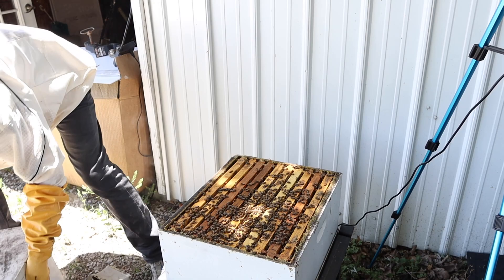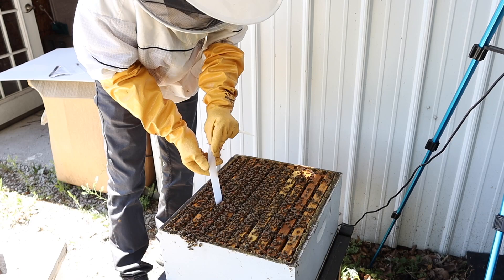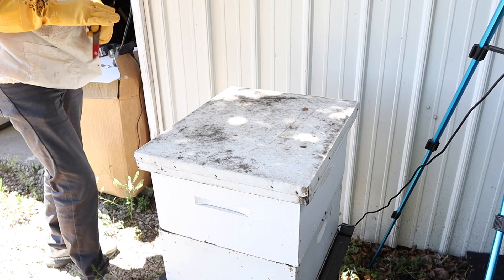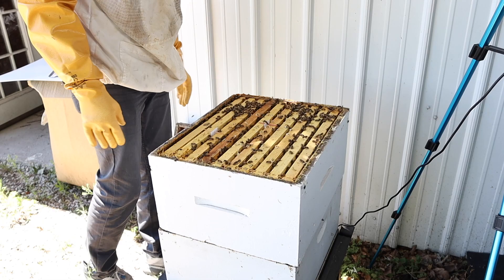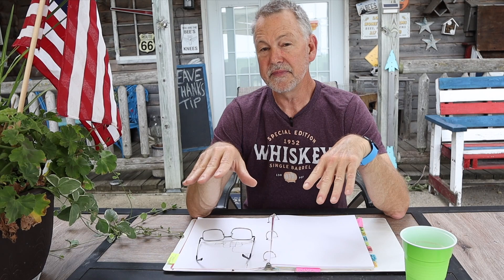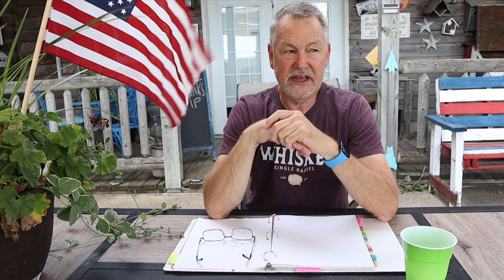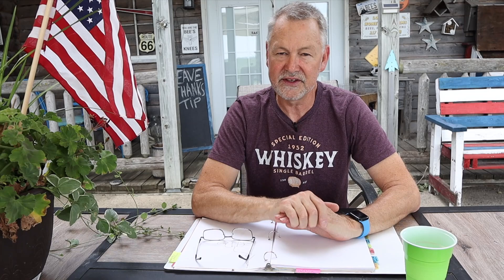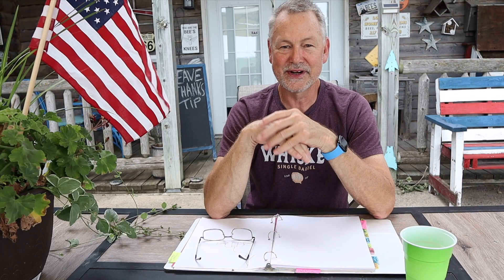Beekeeping Is All About How To Control Mites | Treat or Not To Treat?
Beekeeping requires a complete understanding of how to control mites so your honey bees stay strong.

Are you not sure if you are inspecting your hive correctly? Download my inspection guide to help you know how to perform a proper inspection, how to correctly evaluate your colony and accurately plan their future.

Uncapping Tub Kit ( Without Heating Knife):

Uncapping heated knife:

Camera Monitor